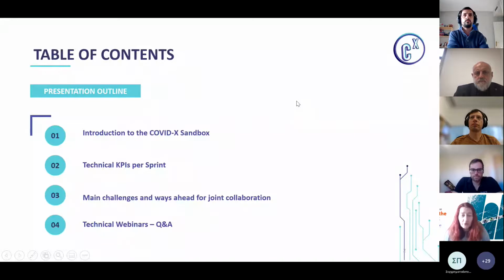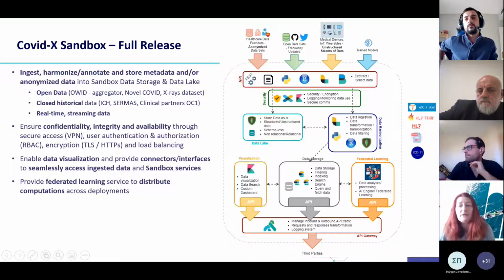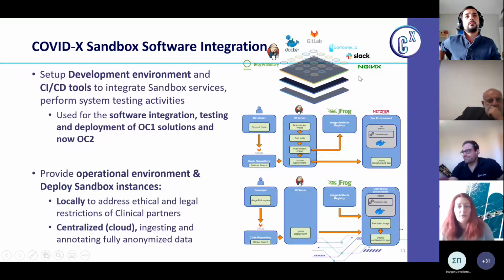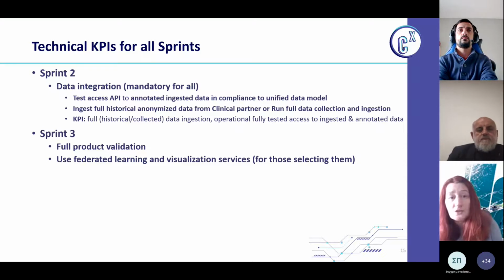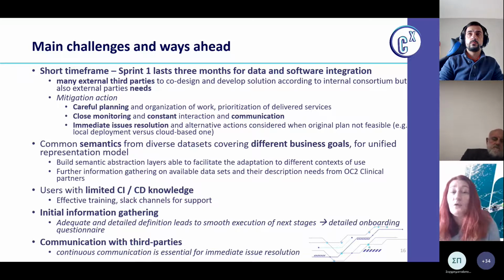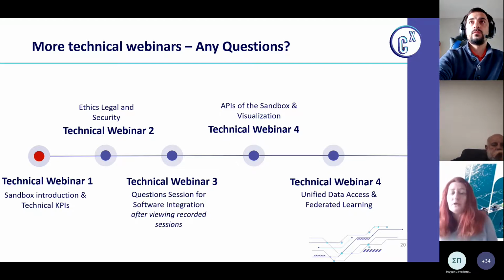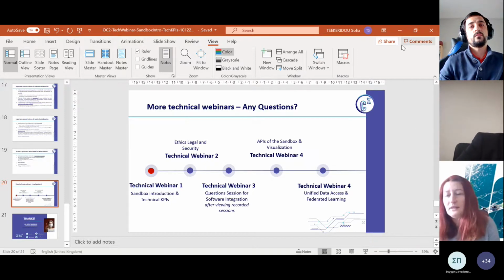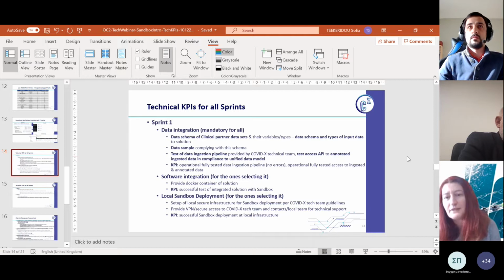COVID-X OC#2 Onboarding Sandbox Introduction & Technical KPIs webinar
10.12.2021-This webinar is part of the acceleration programme in which the solutions selected (GameChangers) for OC#2 are participating.

The session was conducted by Sofía Tsekeridou, from Netcompany-Intrasoft and it was about  Onboarding  Sandbox Introduction & Technical KPIs .

Some of the topics addressed were: Introduction to the COVID-X Sandbox, Technical KPIs per Sprint, Main challenges and ways ahead for joint collaboration, etc.

The Sandbox is a data-centric ecosystem of core enabling services that collectively: Enables seamless, unified and interoperable access to annotated and catalogued health and other data from heterogeneous data sources: both historical data from health care providers or open data (where needed); Provides data/metadata management, harmonization, storage, querying and retrieval, access, visualization and federated learning services; Coupled with advanced security services enabling RBAC, secure encrypted communications; and an API Gateway for both data integration as well as software tools integration from third parties.